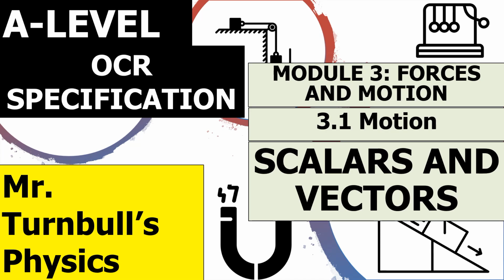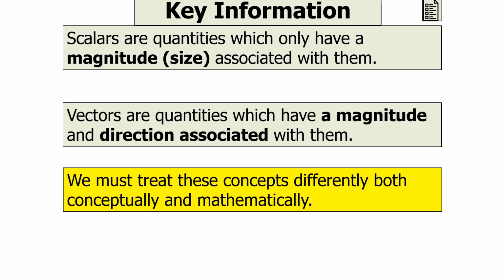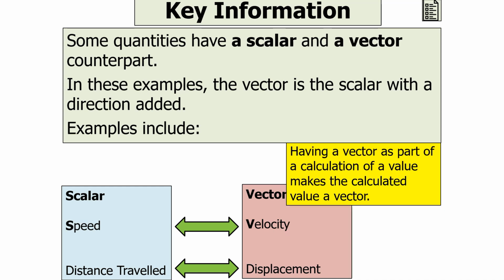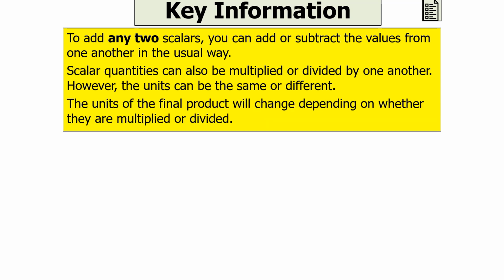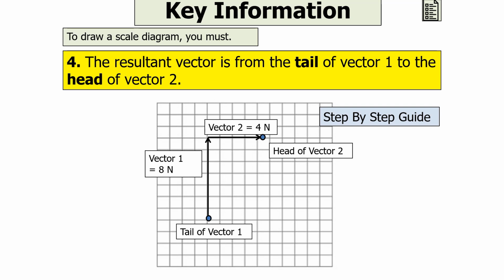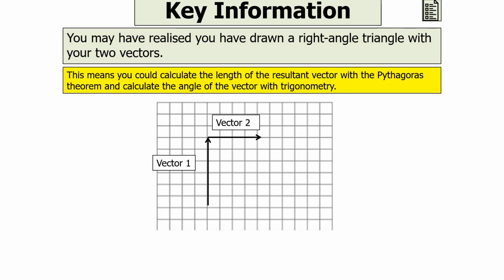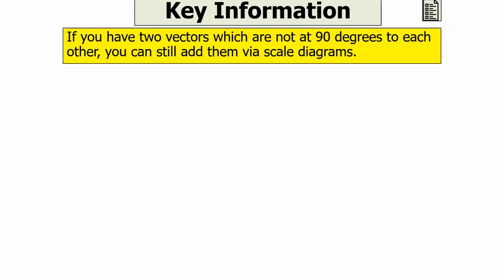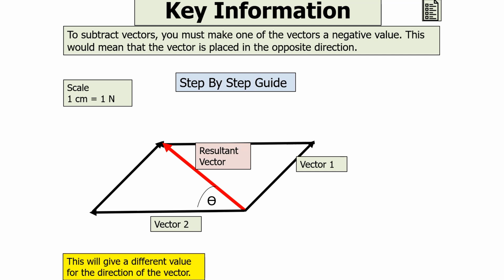Scalars and Vectors (OCR A-Level Physics)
This is a video looking at scalars and vectors.